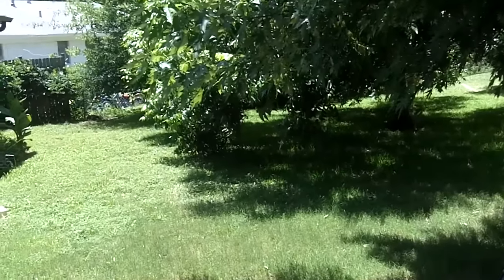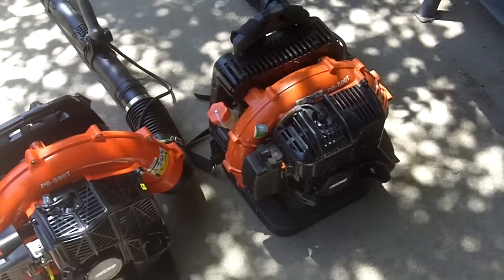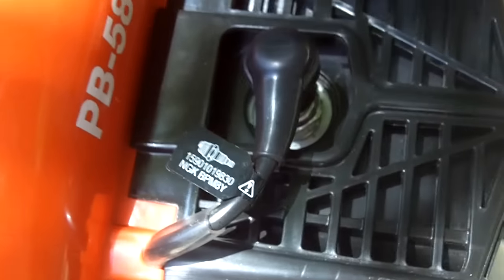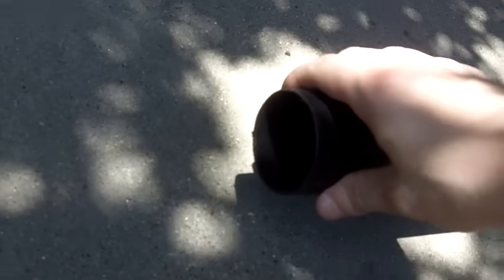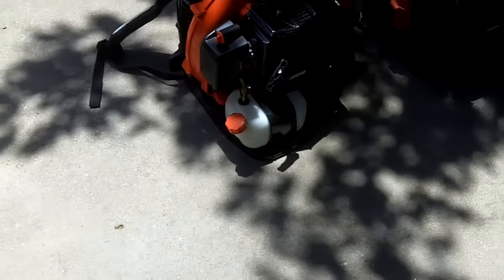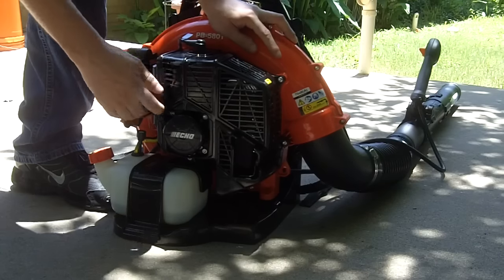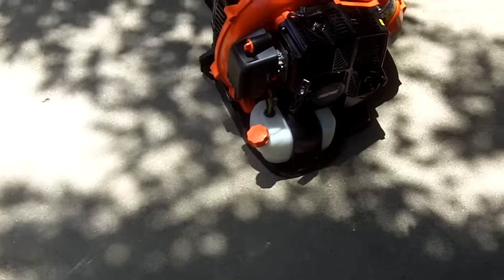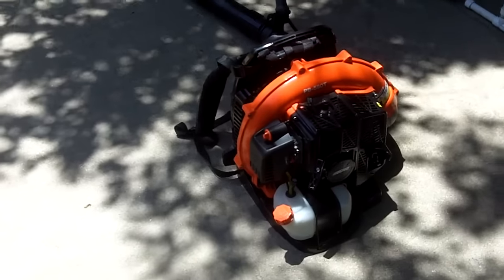Brand New!!!2015 Echo PB 580T Backpack Blower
I got me another new Echo equipment for 2015. I only paid $299.00 for this blower at Home Depot.